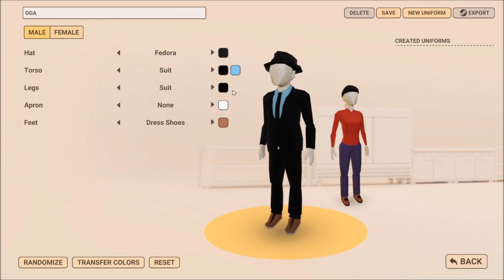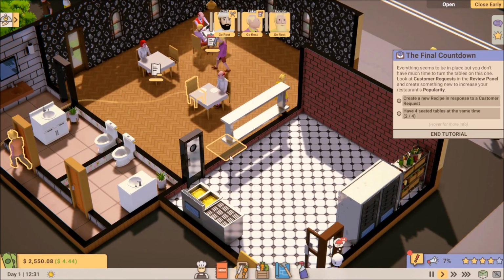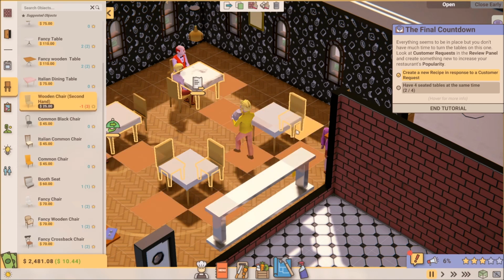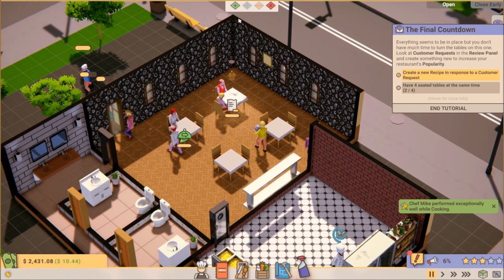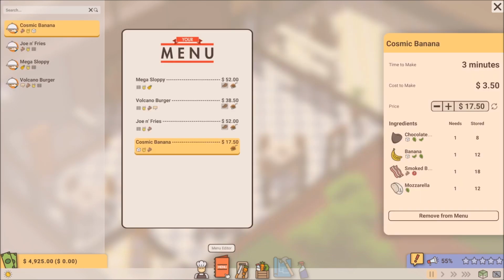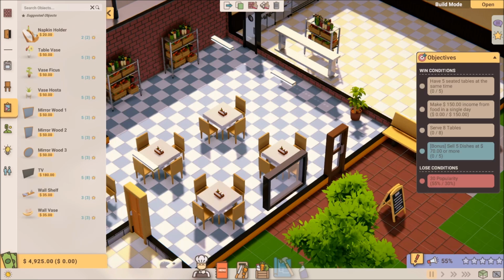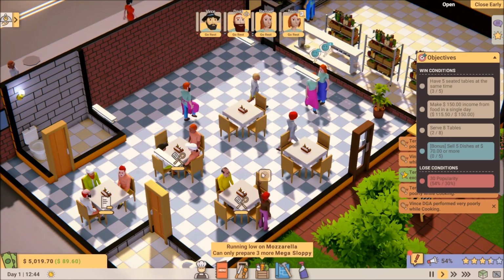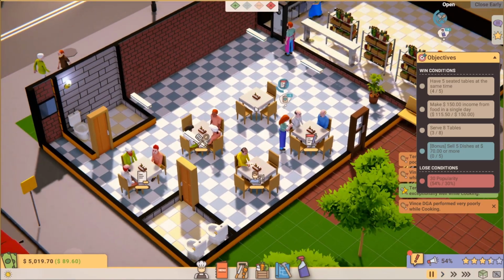Dad on a Budget: Recipe for Disaster Review (Early Access)